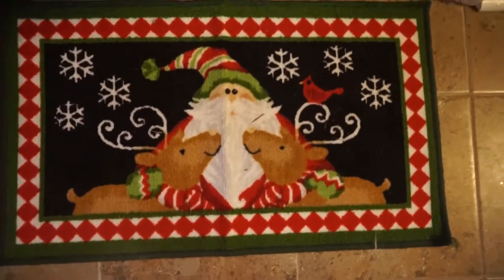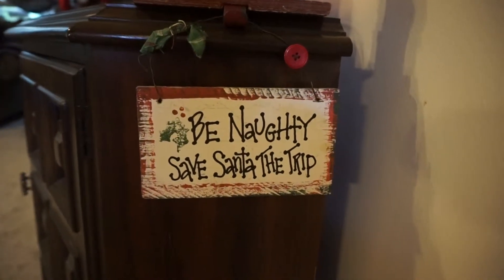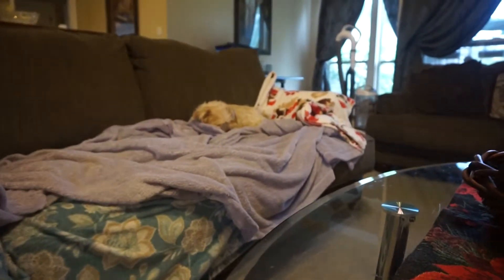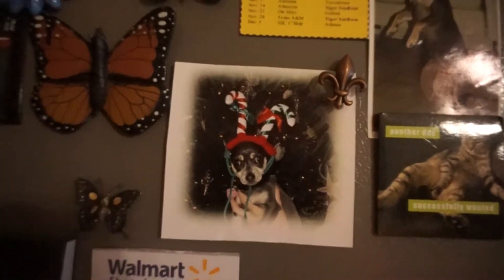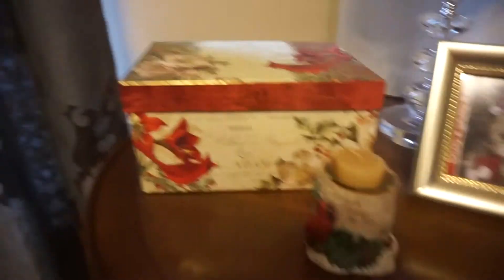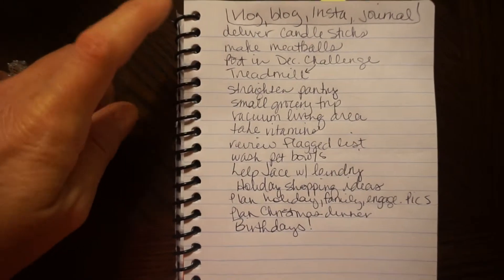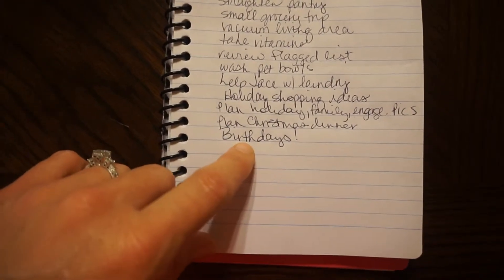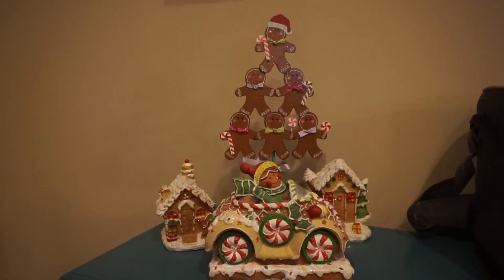holiday decor update, DITL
Here's how the holiday decorating is going so far and what is on my agenda for this rainy Tuesday.